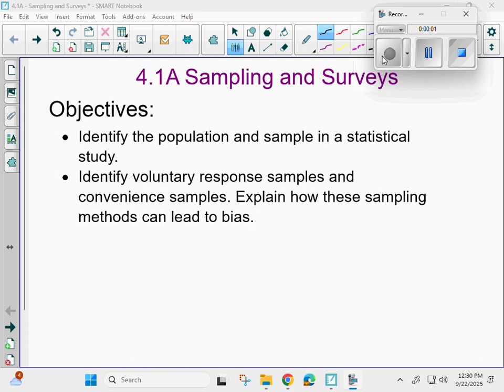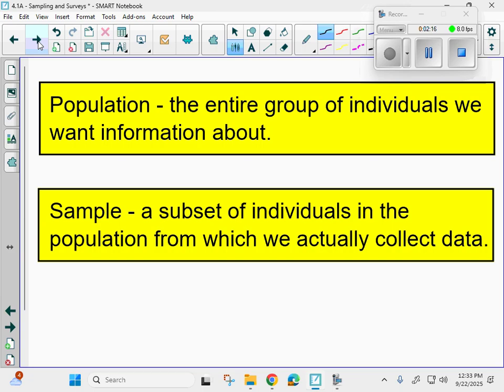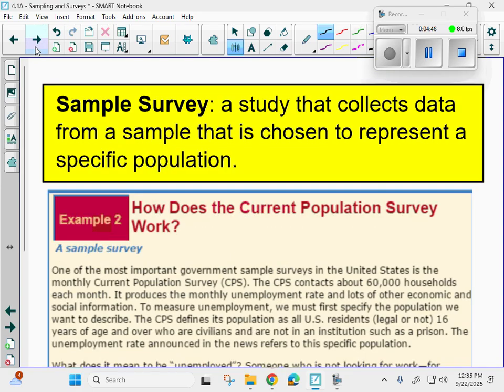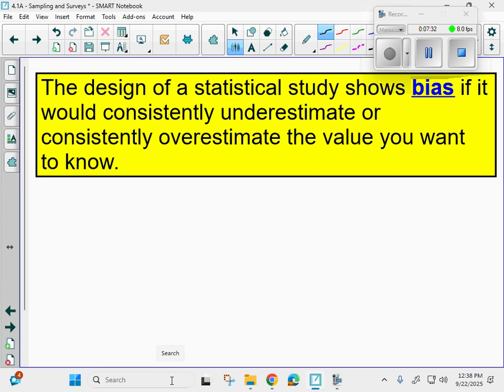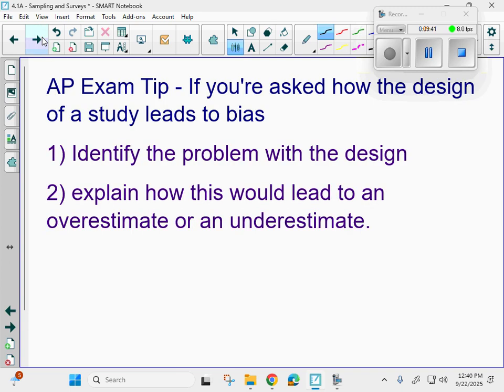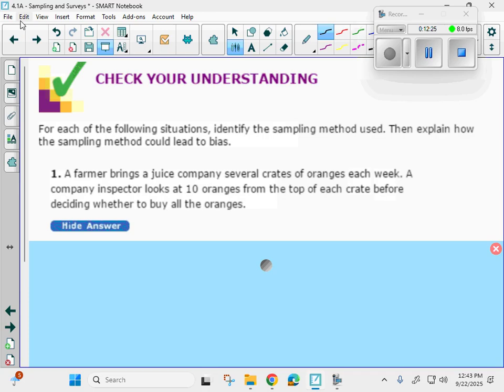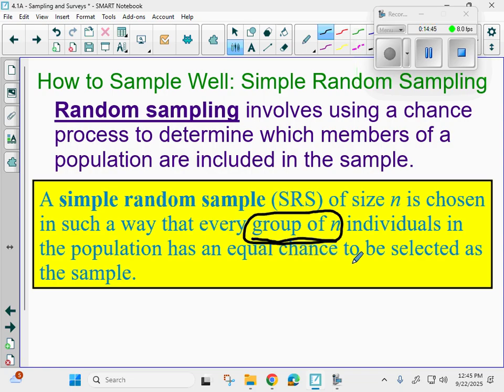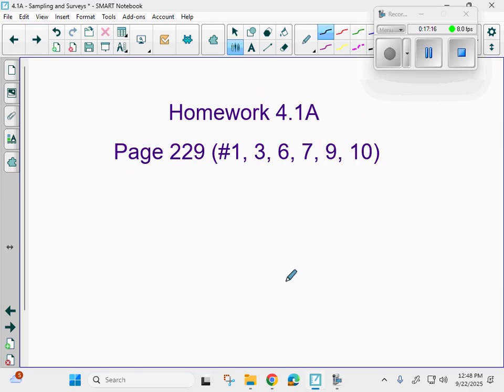4.1A - Sampling and Surveys